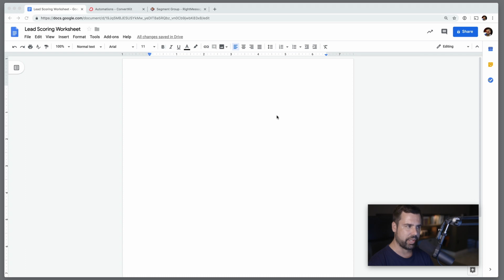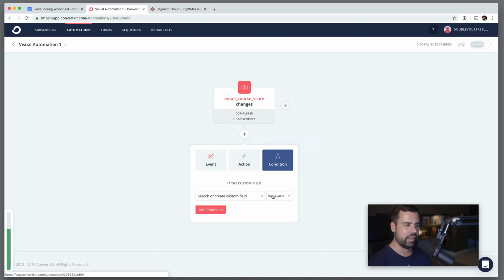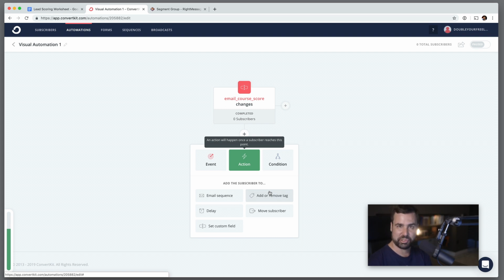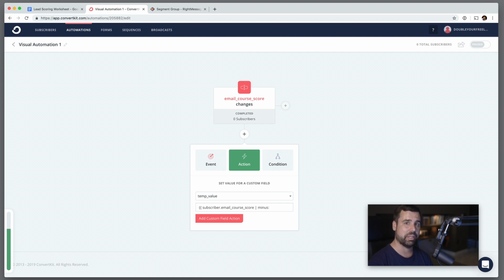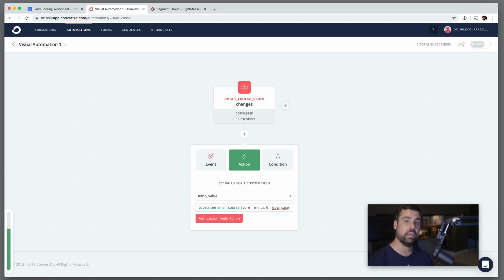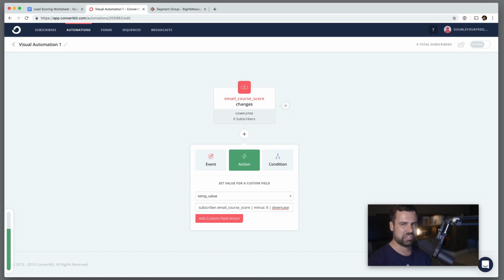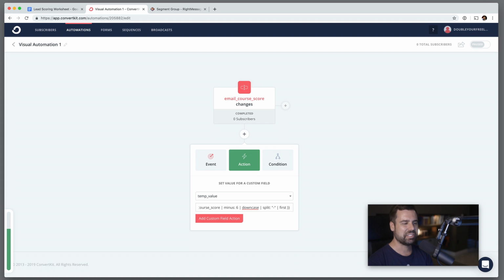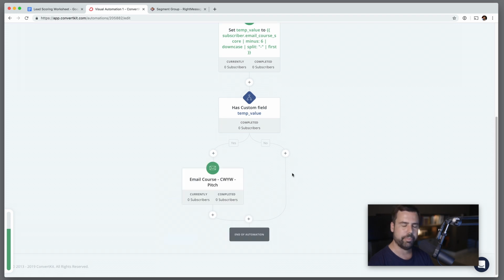Greater Than / Less Than In ConvertKit Automations? [How To]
When defining a segment in ConvertKit, you can check to see if a custom field is greater than or less than a particular value. But there's no way to do that within an automation.

...At least, not officially :-)

In this new video, taken from a lesson on lead scoring in my upcoming Mastering ConvertKit course, I'll show you how to route people in your automations based on numeric values you've stored in custom fields.

It's not the most intuitive thing to setup – but it works!